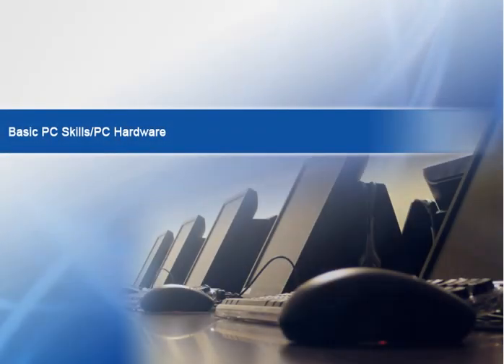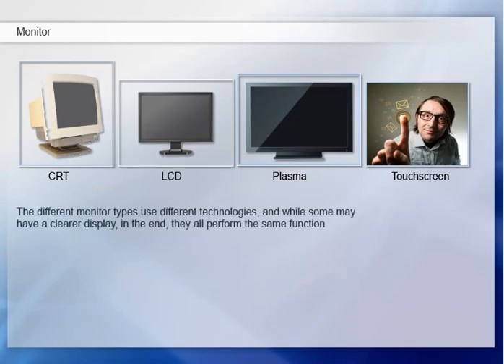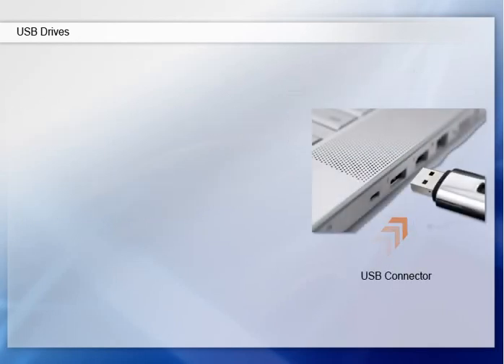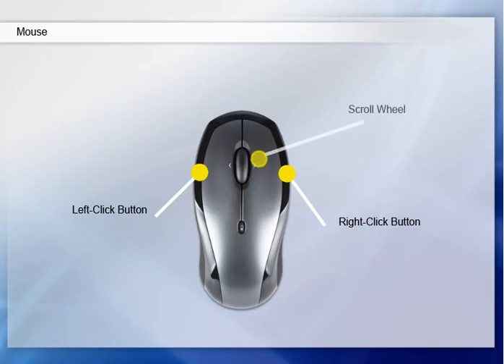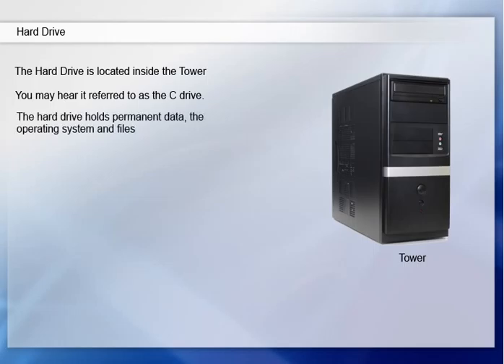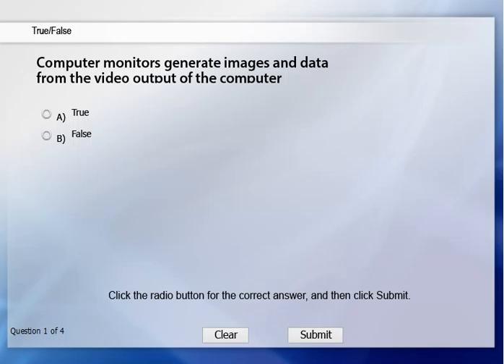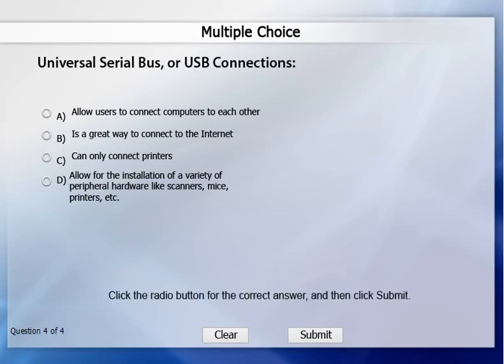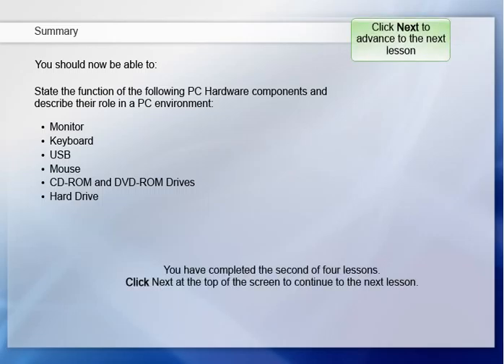PC Hardware for Review